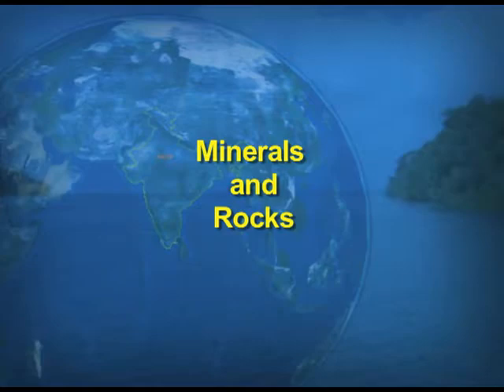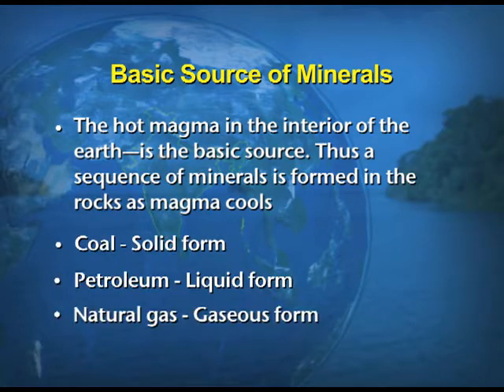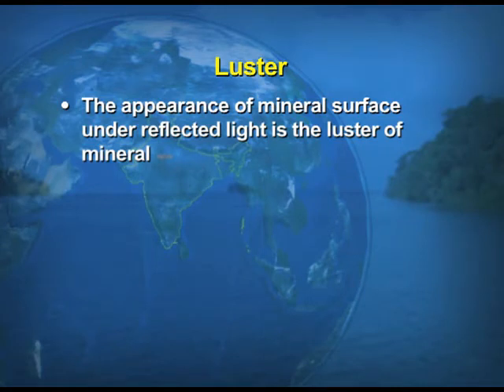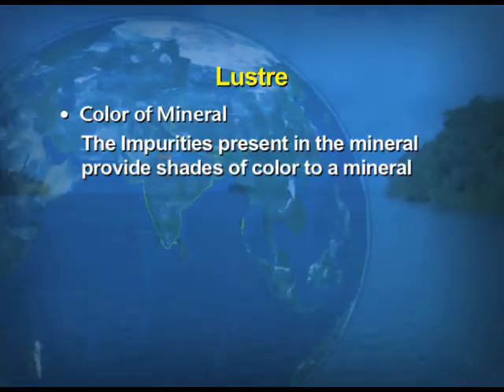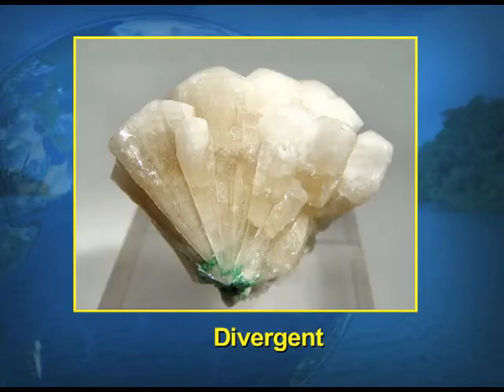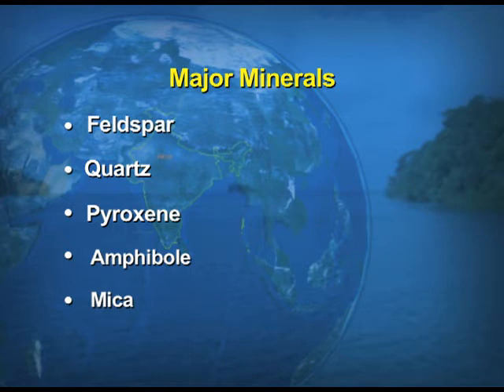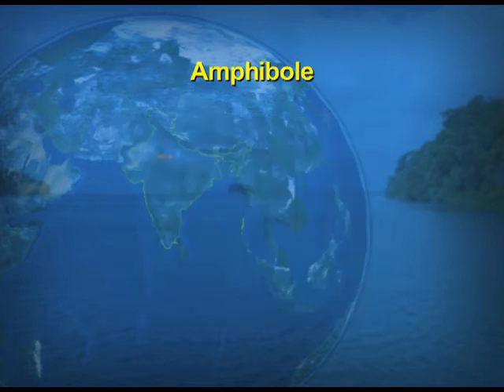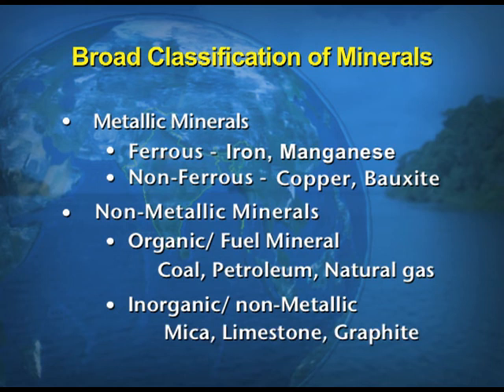Chapter 5: Minerals and Rocks: Minerals (Ep-1)